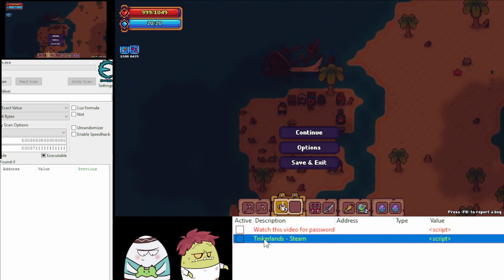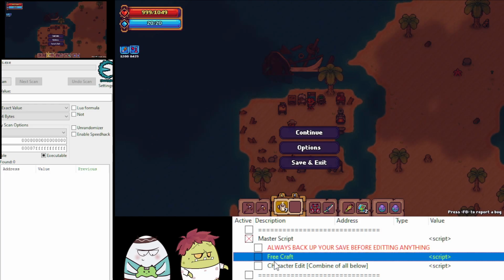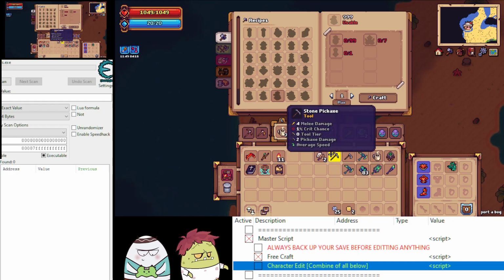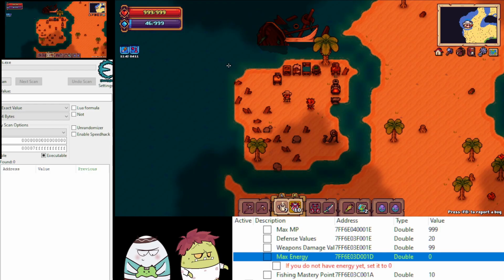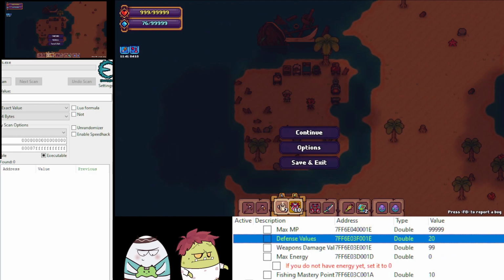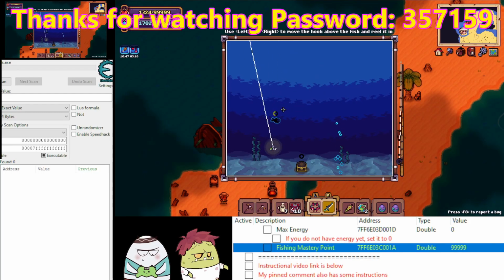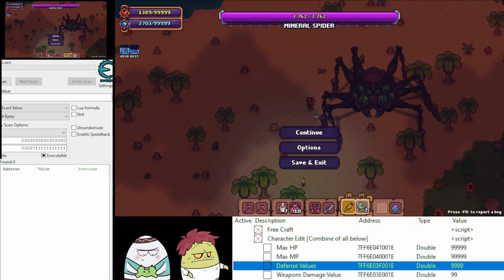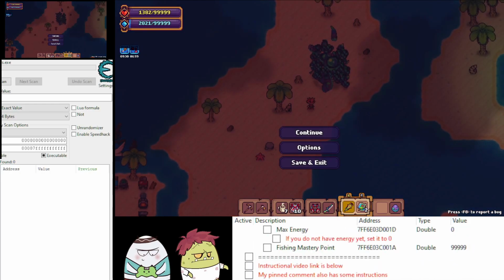🎣 Tinkerlands Cheat Engine Table 🛠️ Free Craft, Max HP/MP/Energy and More!!!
⚡ Take full control of Tinkerlands with this powerful Cheat Engine table! Whether you're crafting freely, boosting your stats, or mastering fishing—this table gives you the ultimate edge!
🔥 Free Craft: Build anything without resource limits!
💪 Max HP/MP/Energy Pointers: Customize your maximum values for ultimate survival!
🛡️ Defense Pointer: Set it high enough to become invincible!
⚔️ Attack Pointer: One-hit kill anything in your path!
🎣 Fishing Mastery: Instantly upgrade fishing rods for pro-level mastery!
✨ And much more—explore the full table to unlock its full potential!
⚠️ IMPORTANT:
This table is password-protected, and the ONLY way to get the password is by watching the video! 📺
By watching, you help keep this table 100% FREE for everyone. Please do not share the password publicly—this ensures fair access and prevents misuse!